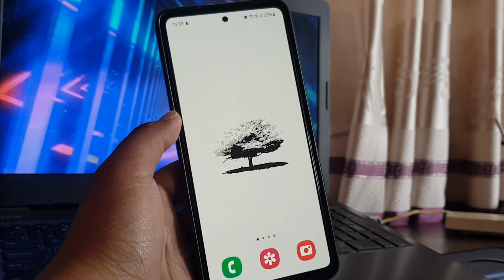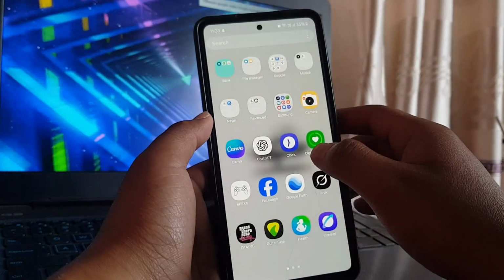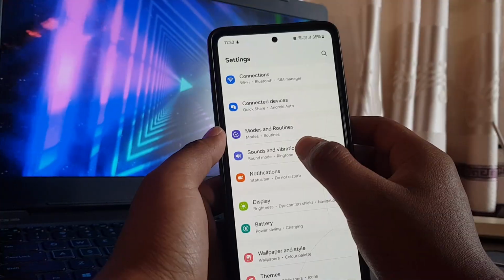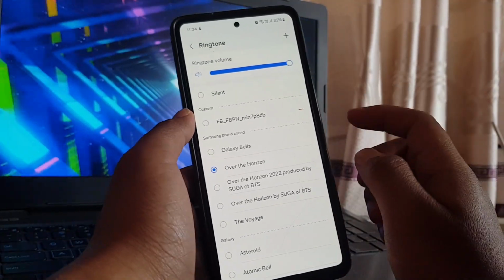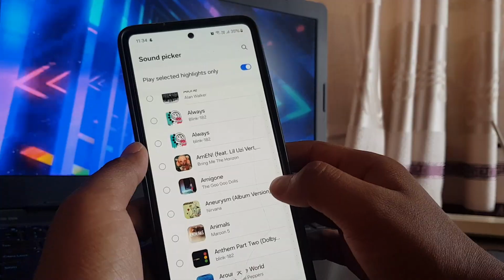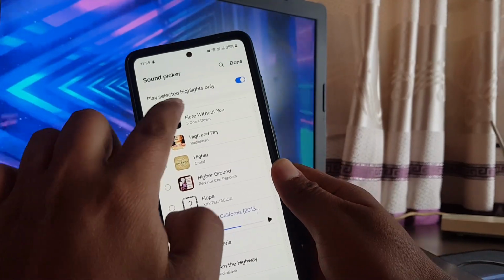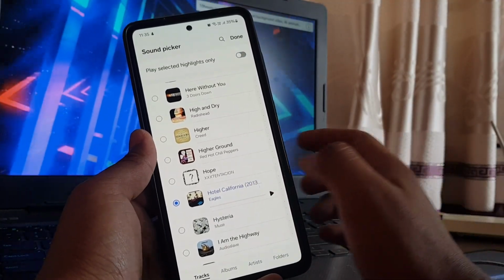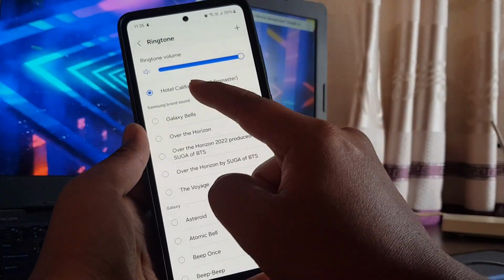How to Set Song as Ringtone in Android (No App Needed!)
Tired of the boring default ringtones? In this video, I’ll show you step by step how to set your favorite song as a ringtone on any Android phone — without using any third-party apps. 💯

👉 Works on Samsung, Realme, Xiaomi, Oppo, Vivo, OnePlus and more!
👉 No computer or extra downloads required.
👉 Quick and super easy method (takes less than 2 minutes).

By the end of this video, you’ll have your own custom ringtone playing whenever someone calls you! 🎶📱